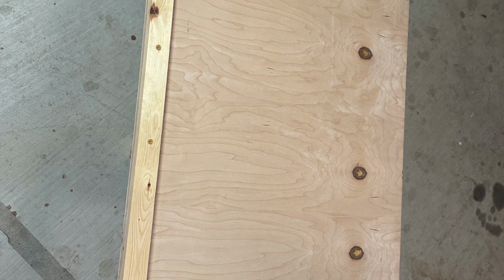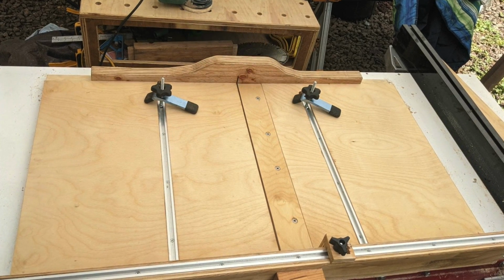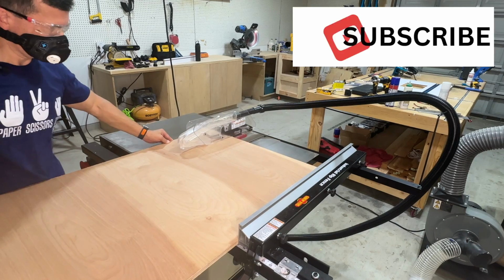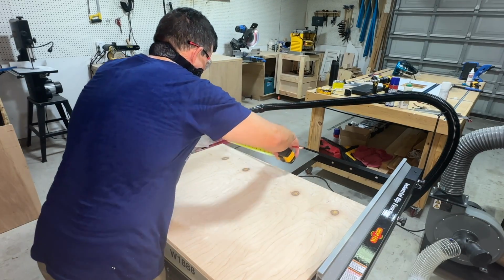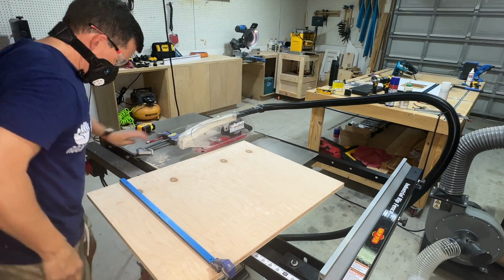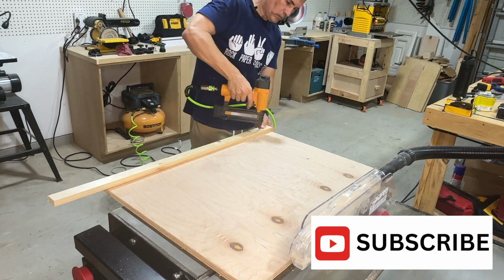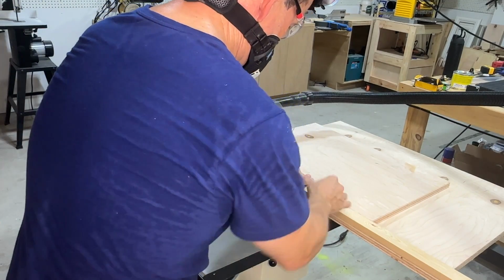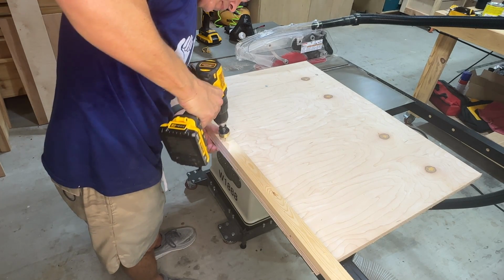Basic Crosscut Sled / Panel Cutter - inspired by Norm Abram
In this DIY woodworking video, we dive into the timeless craft of creating a panel cutter / crosscut sled for your table saw. Inspired by the ingenuity of woodworking legend Norm Abram, we've crafted a simple yet highly effective sled that's perfect for precision cuts in your workshop.

Join us as we guide you step-by-step through the process of building this essential tool for any woodworker. From selecting the right materials to mastering the assembly, we leave no stone unturned in ensuring you have the knowledge and skills to create your own panel cutter.

Whether you're a seasoned woodworker or a complete beginner, this video provides valuable insights and techniques that will elevate your woodworking game. Say goodbye to inaccurate cuts and hello to precise, professional results with your very own DIY panel cutter/crosscut sled.

Don't miss out on this opportunity to enhance your woodworking arsenal. Hit play now and let's get building! Happy woodworking! 🛠️🌲